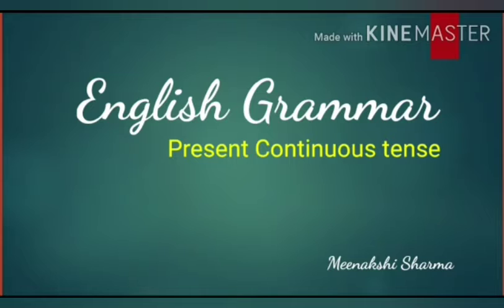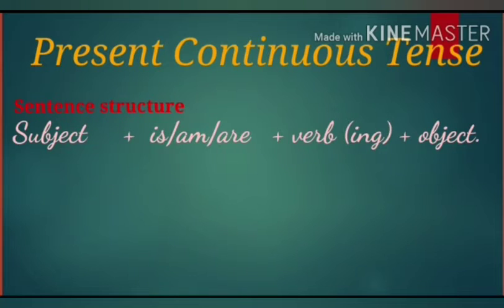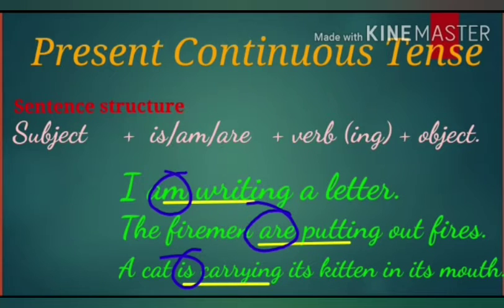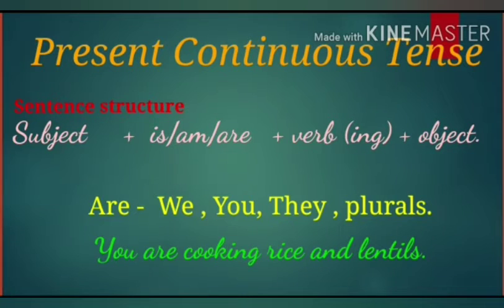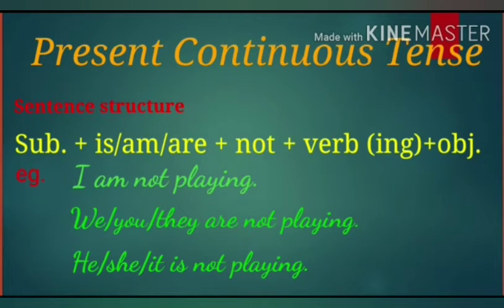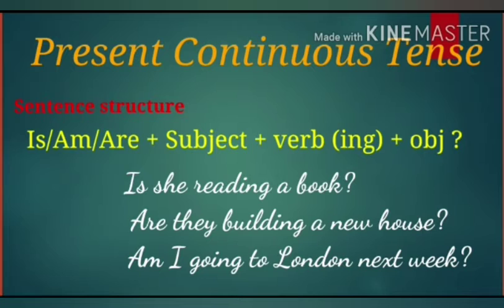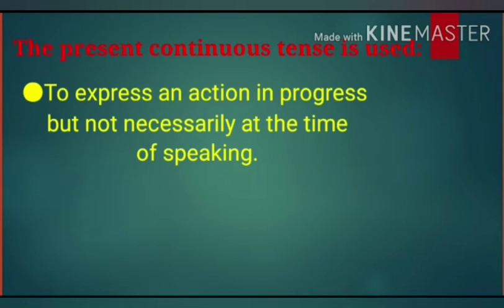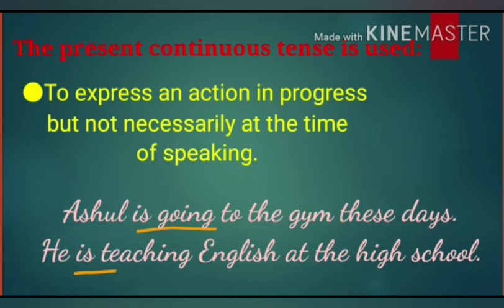Let's Improve a Grammatical Skills..... on the Present Continuous Tense.. along with Meenakshi maam